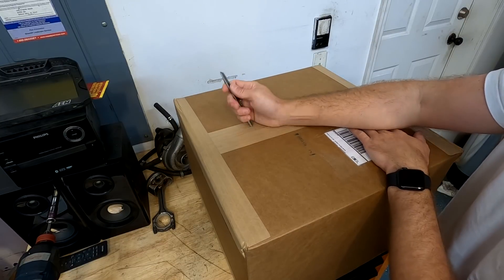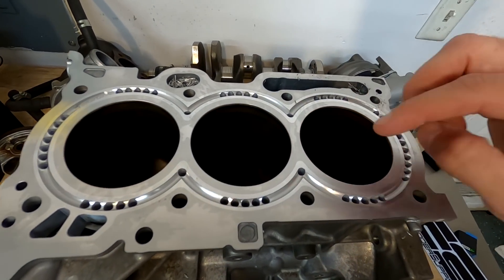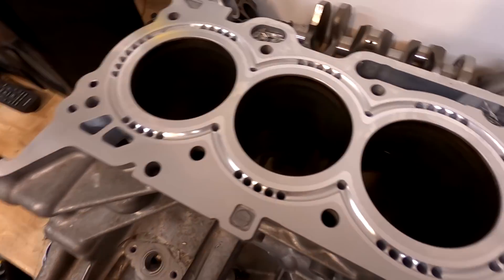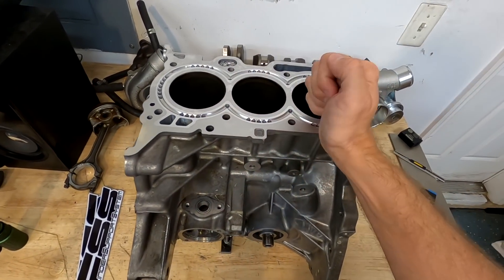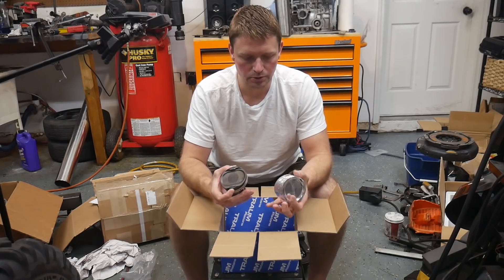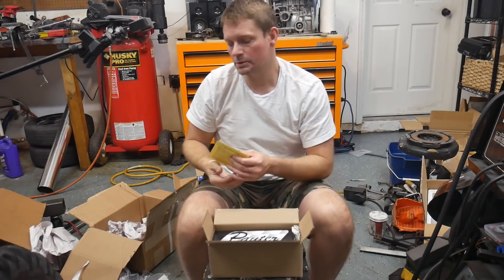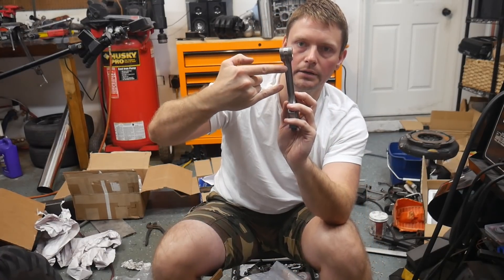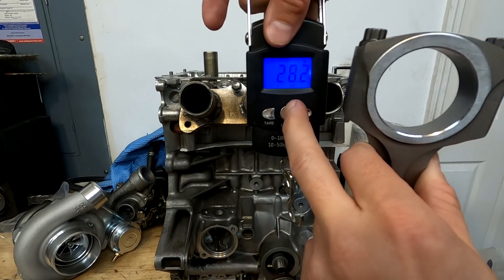Turning a 74hp engine into 500hp capable | All new Internals for the 3a92 | Road to 300hp Pt.5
Today you guys will finally get to see all the internal parts that I've spent over 3 months and thousands of dollars developing for the 3a92! The open deck block was sent to CNCWerx for a cylinder support system to be installed. This block modification is much better than a block guard or devcon block filler, the cylinder support system prevents the cylinders from deforming at Extreme Power levels. Everything for this little engine had to be custom built; Pauter rods, Traum Pistons, and the cylinder support system.